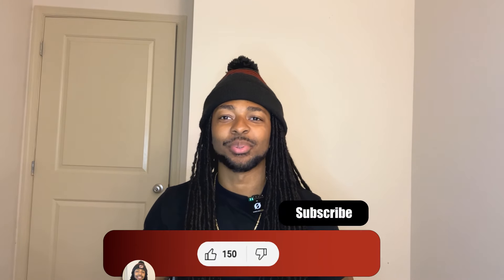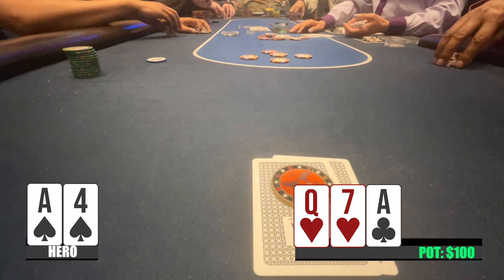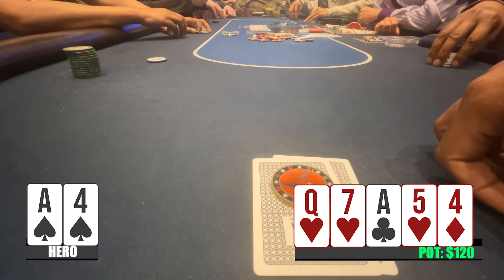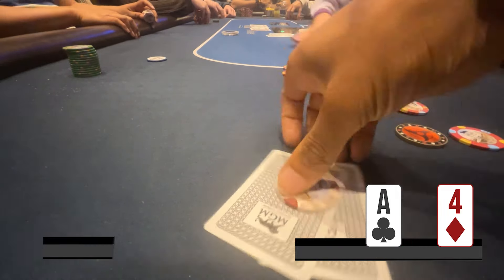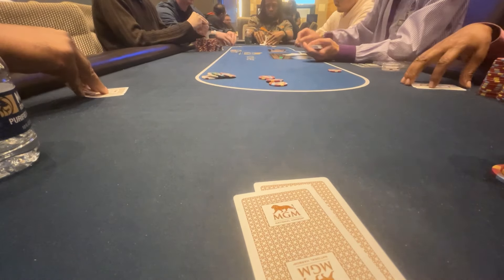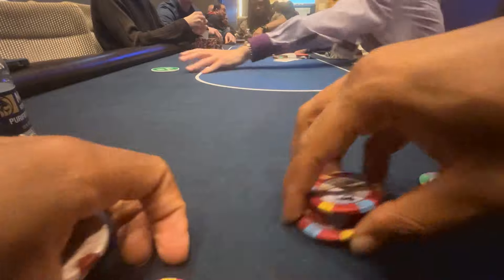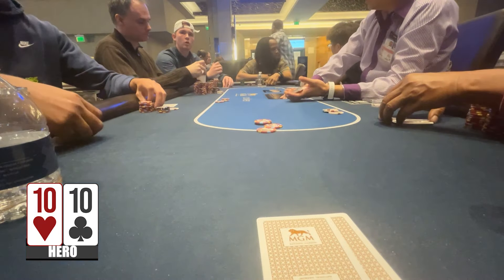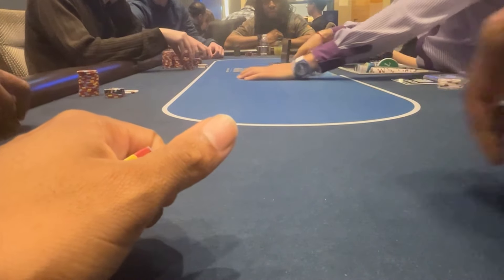Hardest Flop Decision of MY Life! @MGM National Harbor | 1/3 Poker vlog #25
@MGM National harbor i have to make a decision with an overpair for all of my chips! will i call and win... call and lose... or fold!?